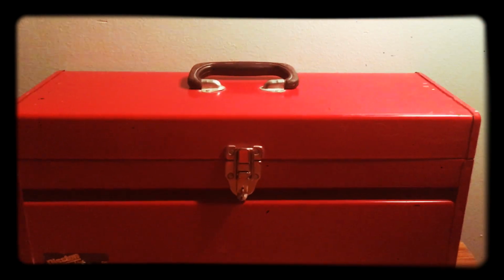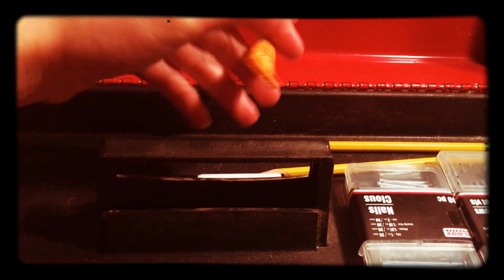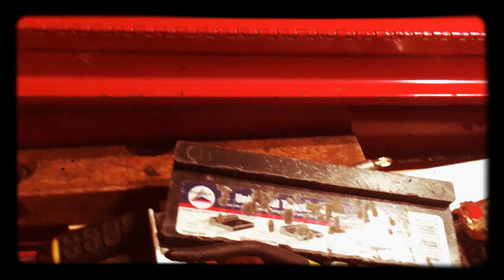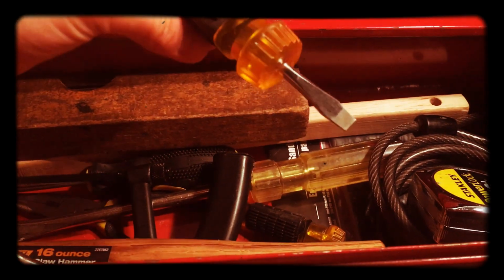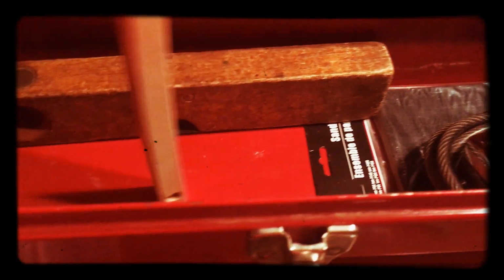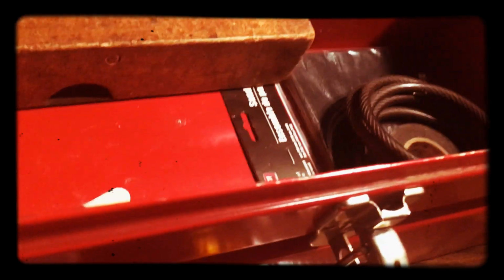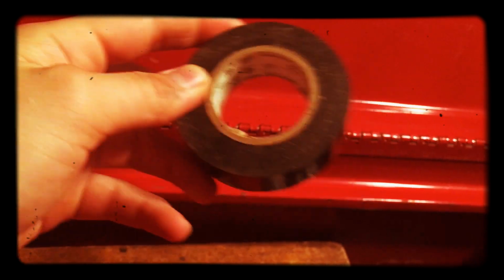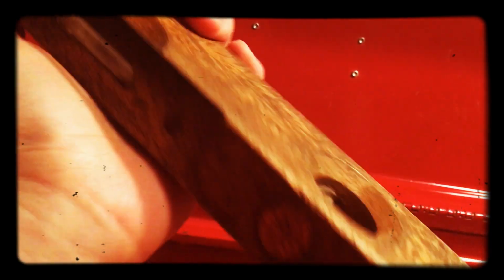My Toolbox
Sorry for my lack of posts lately guys 😕
But, since it’s officially almost summer and we’re all stuck instead due to the current situation, I’m gonna try my best to post content more frequently then I have been.

Thanks for sticking with me guys! Your the best!

STAY STRONG!